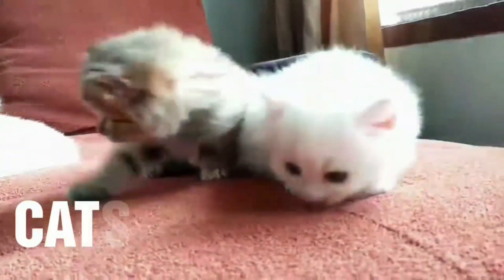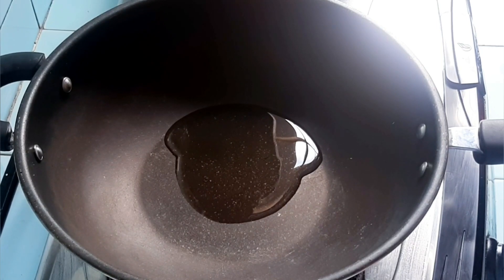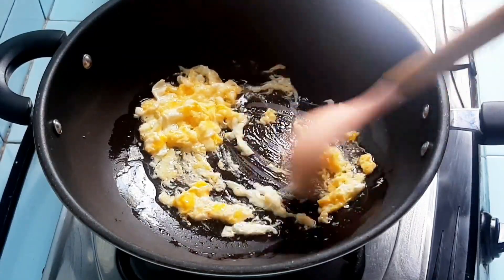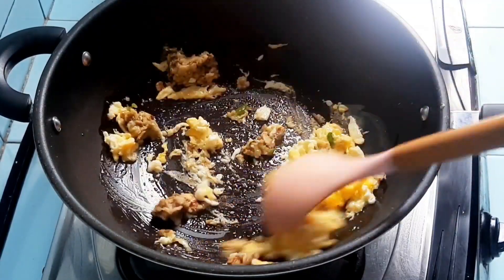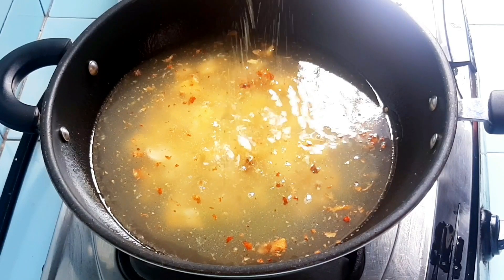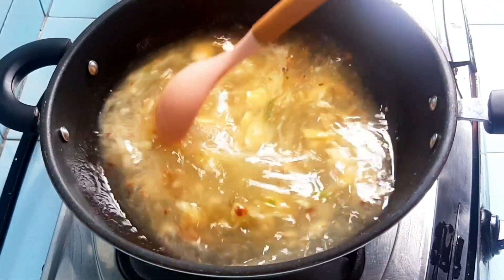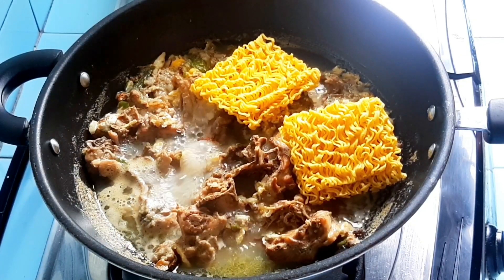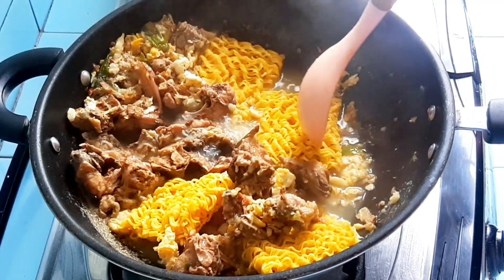SEBLAK TULANG JAMIN MANTUL HARUS COBA RESEP INI! BIKIN KETAGIHAN BANGET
Hallo guys kali ini aku mau masak seblak mie tulang yang rasanya enak banget. Jamin harus coba. Yuk siapin bahan bahannya

Bahan bahan
1/2kg tulang ayam (sudah direbus dengan jahe dan bawang putih)
2 bungkus mie burung dara
Garam secukupnya
Gula secukupnya
Penyedap secukupnya

Bumbu halus
3 siung bawang merah
3 siung bawang putih
5 buah cabe rawit hijau
2 ruas kencur